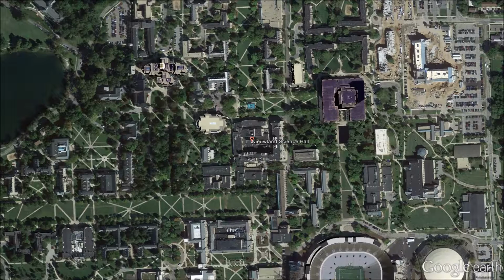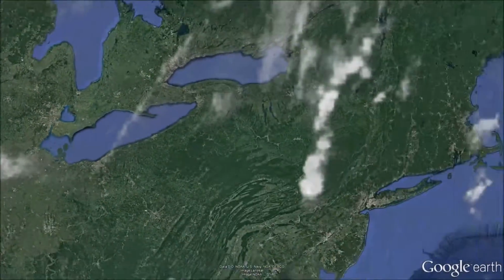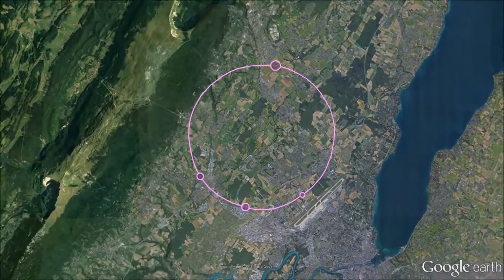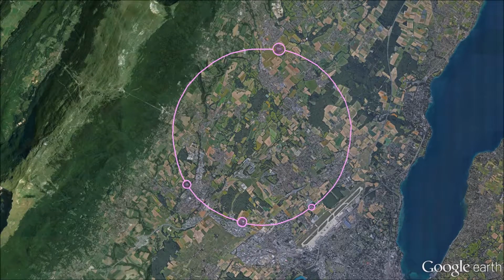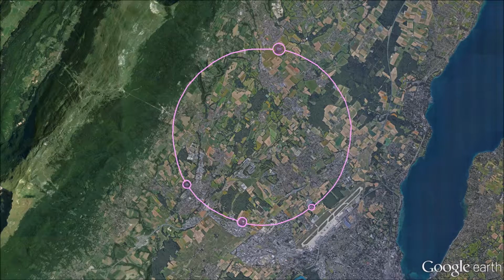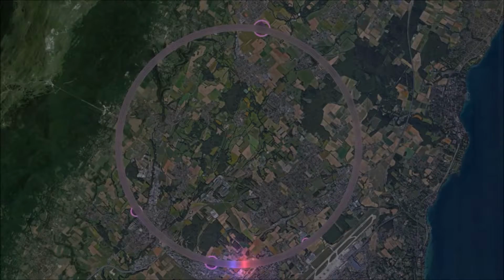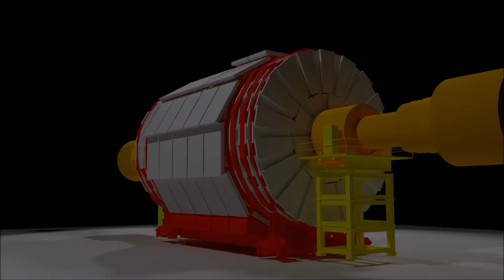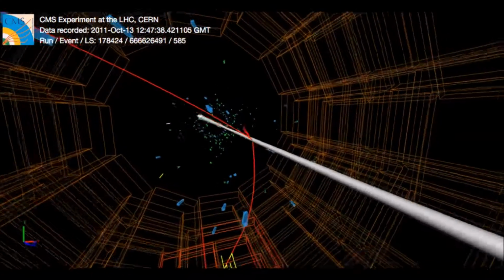Deep Learning for Particle Physics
By Colin Dablain, a student in the summer Data Intensive Scientific Computing program at the University of Notre Dame.